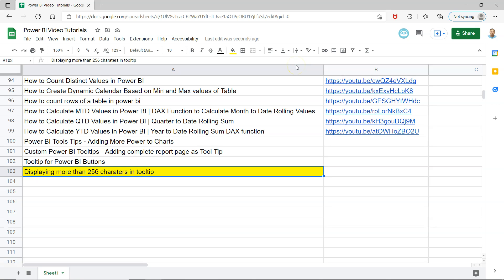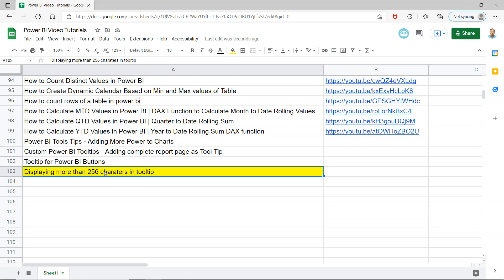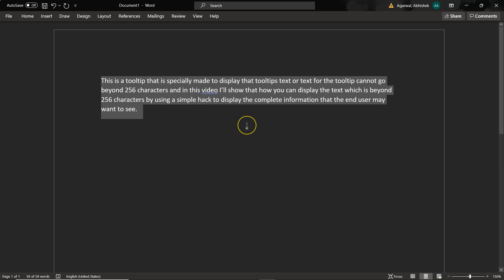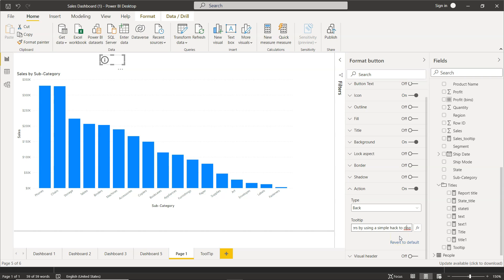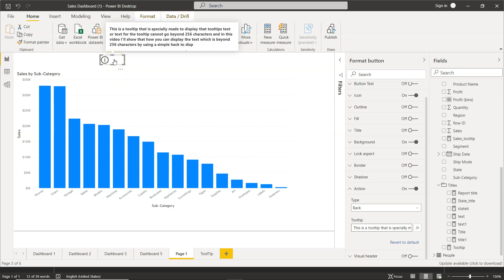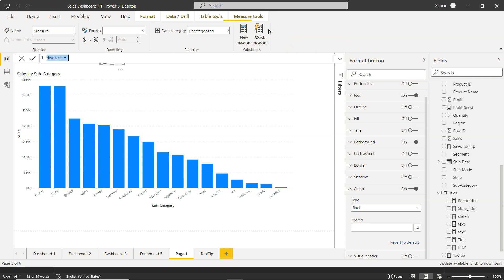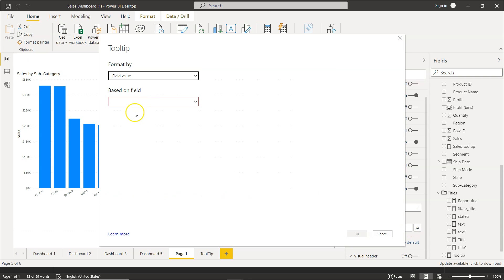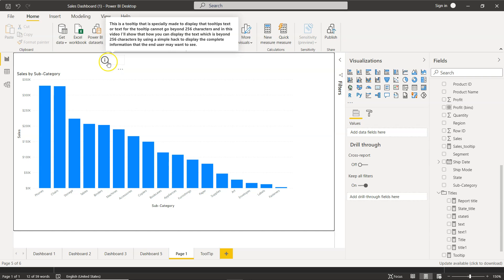Displaying Long Tooltips (more than 256 characters) in Power BI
Power BI tutorial for beginners on how to display very long tooltips in power bi.